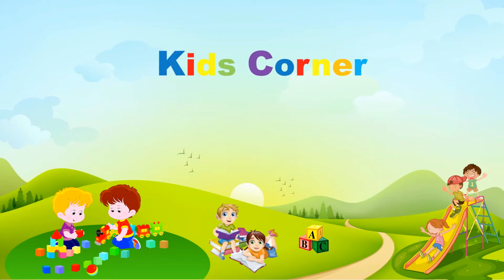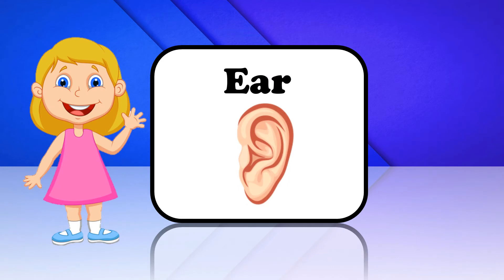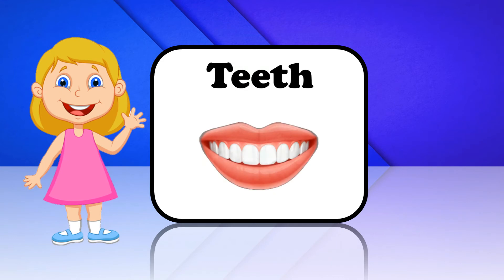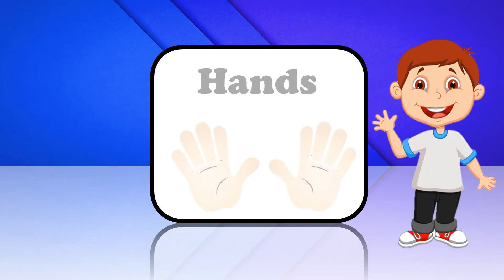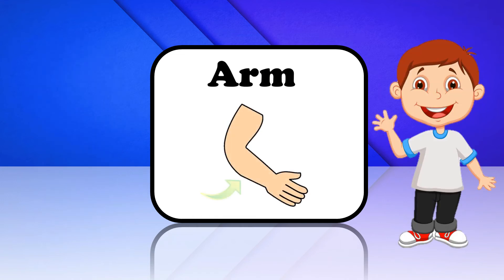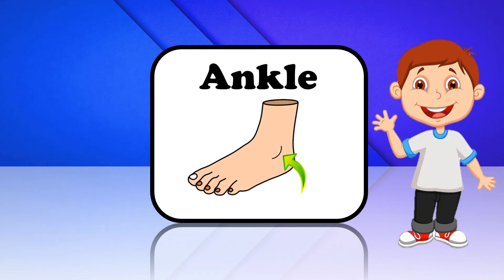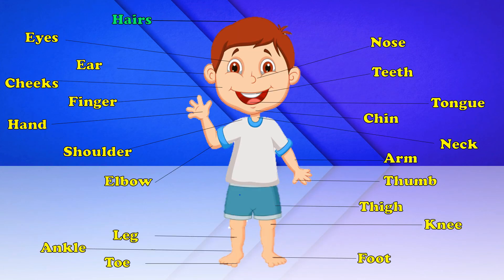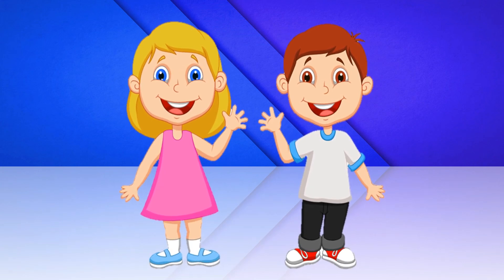Body parts names | body parts for kids | educational videos | kids corner learn and play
Body parts names | body parts for kids | educational videos | kids corner learn and play | preschool video

Human body consists of different parts. Every part of body has different work.Some of the basic parts of body are presented to you for your kids that can easily be read by every preschool kid.